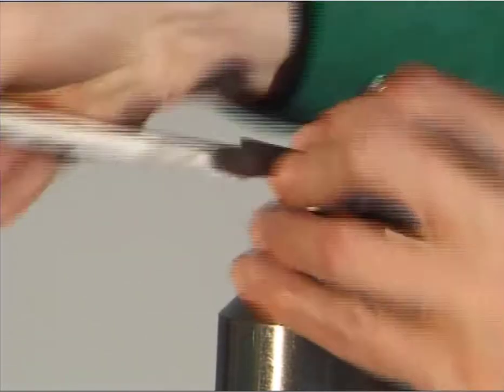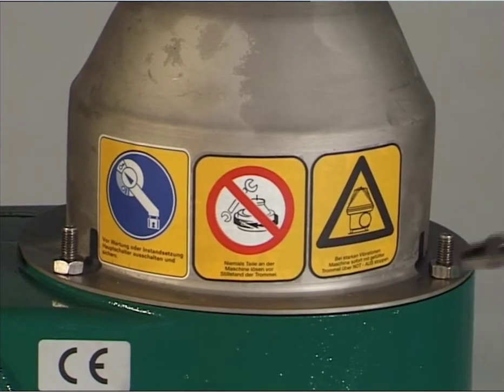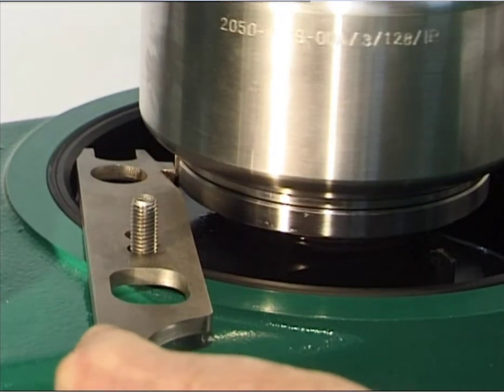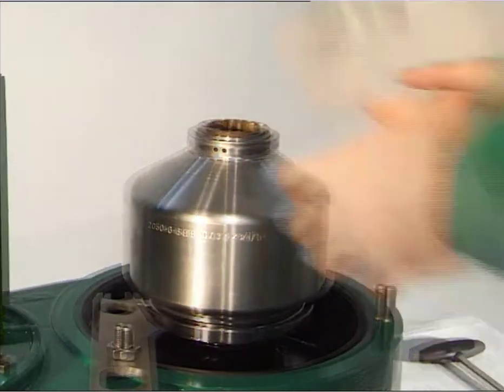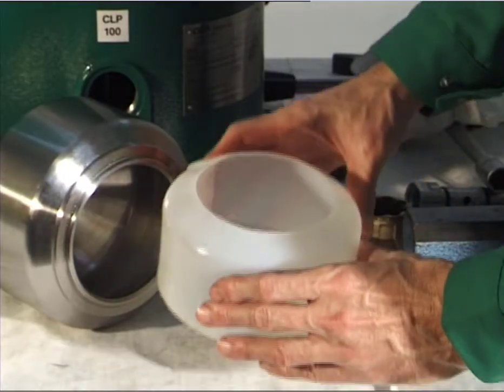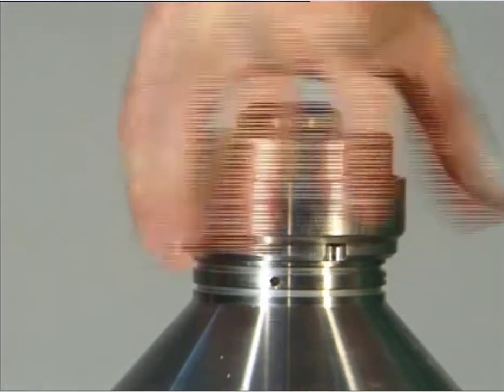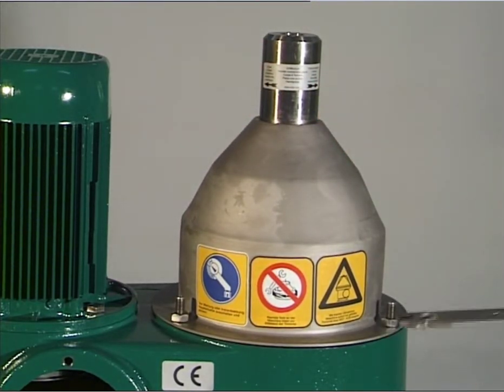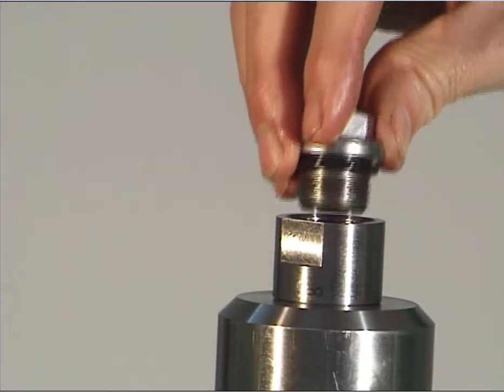GEA Westfalia OTC 2-03-137 Separator -- Cleaning the Bowl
In this video, GEA Westfalia Separator shows you how to Clean the Bowl of an OTC 2-03-137 Separator (OTC 3-03-137).

Metalworking Coolant Emulsions

Operating fluids like coolant emulsions or coolant oils must be regularly rid of solid impurities and water. Early and efficient action reliably avoids machine downtime and unhygienic production conditions. GEA realizes the treatment of operating fluids in bypass to the circulatory system.

In metal-processing, so-called coolant emulsions are used to reduce the frictional and forming energy, to dissipate heat, and to flush away the metal shavings during machining and forming operations. To be able to fulfill these diverse duties as an “anti-metal corrosive agent”, the emulsions are composed of different components such as emulsifiers, stabilizers, corrosion protection additives, high-pressure additives and mineral oil components – a complex mixture that tends to bacterial contamination and decay. Entrained impurities such as metal shavings and tramp fluids speed up the aging process.

The consequence: degradation of the emulsifiers, acid formation and discoloration. Unpleasant odors are produced and the operators may suffer from skin irritations. The entrained solids and tramp oil must therefore be removed from the emulsions as quickly as possible.

NOTE:  This video is for visual demonstrations only, as technical modifications may have occurred.  Putting together and installing must be carried out in accordance with GEA's Installation Diagram, Equipment List, Instruction Manual, Operations Manuals, etc.  This video is a non-valid assistance to understand the maintenance -- valid is always the instruction manual which comes with the delivered machine.